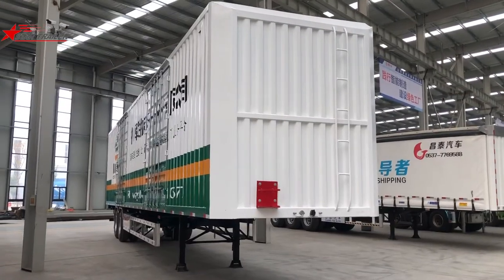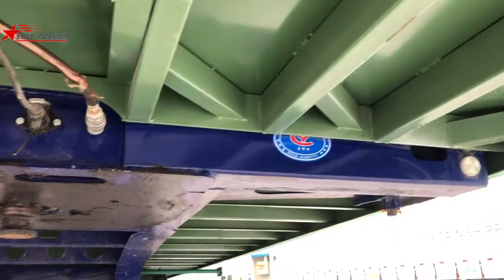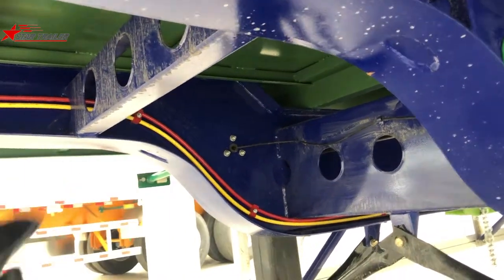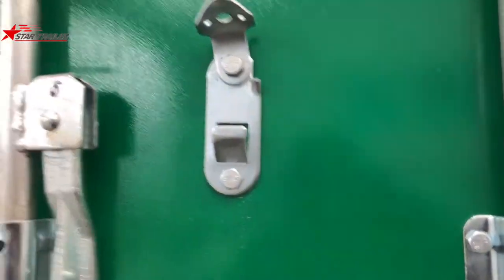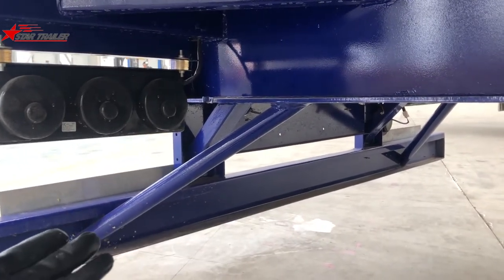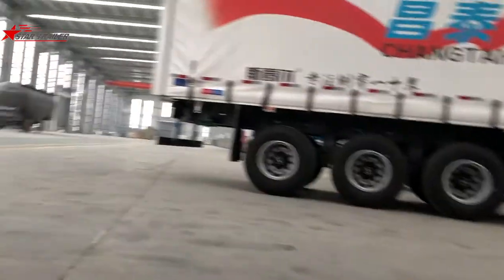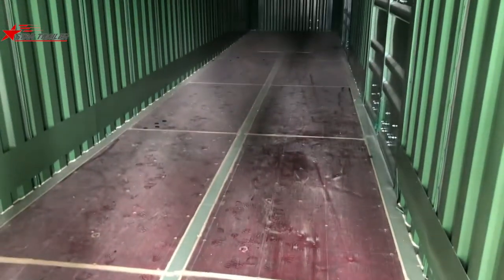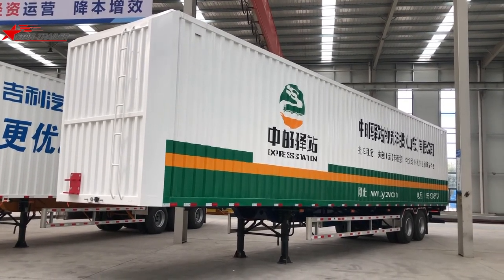P071 Container Chassis Add A Box On Top As A Van Semi Trailer For China Express Market (English)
P070 Steel Body Van City To City Package Delivering Semi Trailer For China Express Market (English)